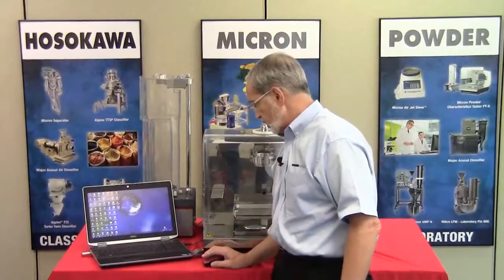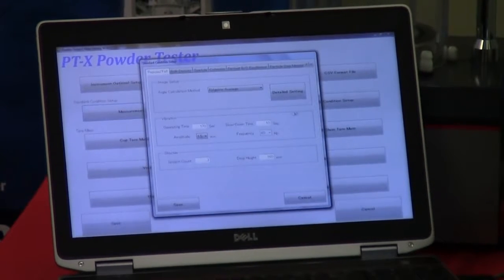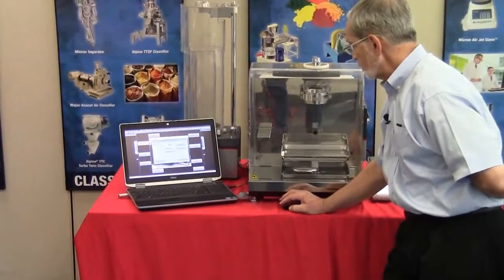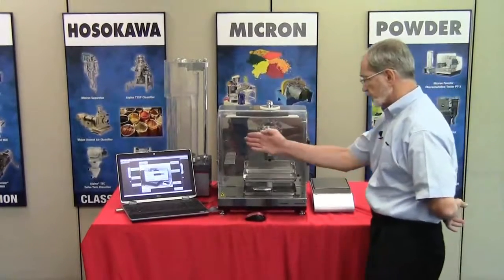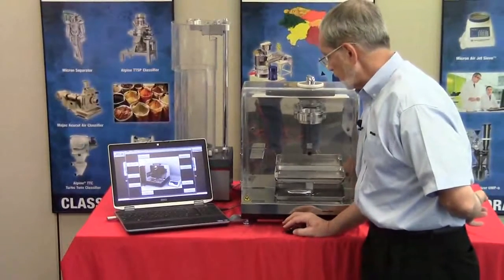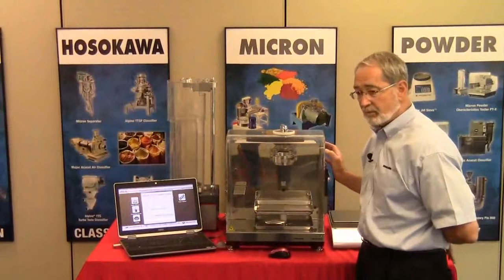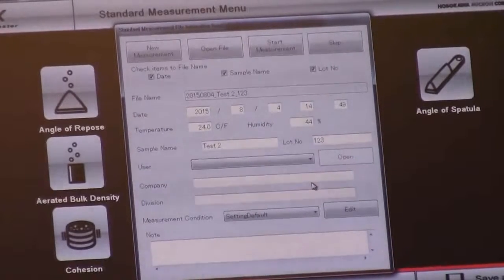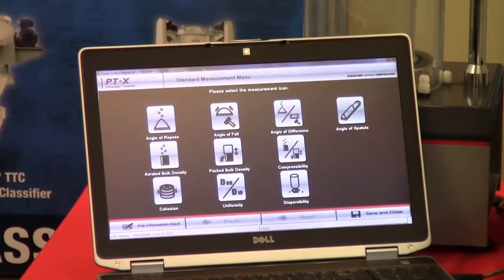Micron® Powder Characteristics Tester PT-X configuración básica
Este video proporciona una descripción general de las secuencias de inicio y configuración del Micron® Powder Characteristics Tester PT-X. Los procedimientos operativos y la configuración son necesarios para que un usuario pueda seguir y realizar las pruebas requeridas.

Las pruebas no necesitan completarse en secuencia. Hosokawa Micron recomienda que las mediciones de ángulos se completen primero en caso de que se determine que el material es cohesivo para que el problema no afecte a las otras mediciones.

Después de las pruebas de ángulo, se pueden realizar las pruebas de densidad y cohesión.